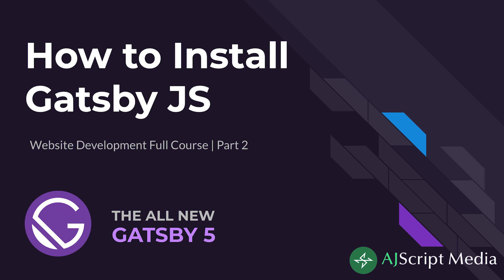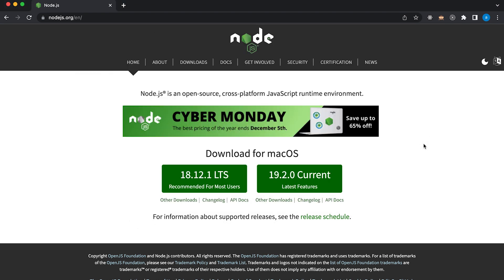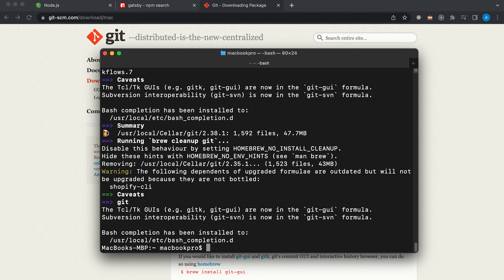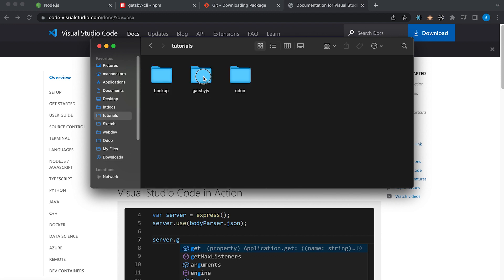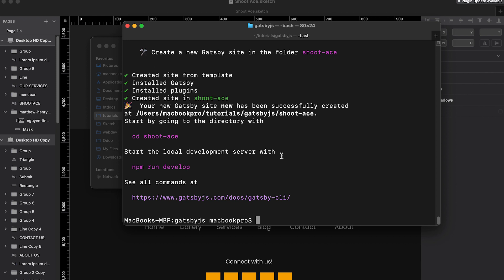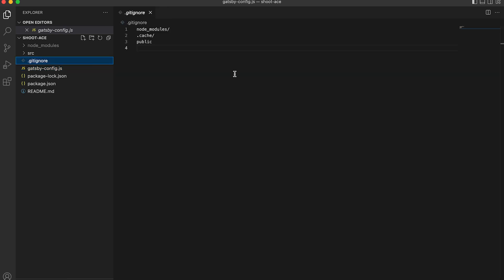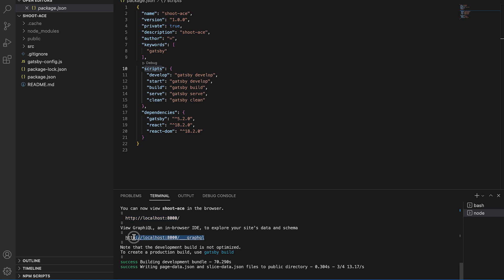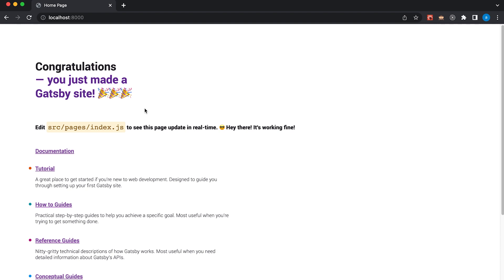How to install Gatsby JS on MacOS | Installation to Build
This tutorial is all about How to install Gatsby using Mac OS, the second part of Website Development Full Course using latest version Gatsby 5.

In this tutorial, we will be install and discuss the following:
00:00 - Introduction
01:14 - NodeJS - Open-source back-end javascript runtime environment
03:39 - Git - is a free open-source distributed versioning
05:24 - Gatsby CLI - used to create new site, run, build and serve our gatsby site
06:35 - Visual Studio Code - this will be our IDE where we right our code
07:26 - Project Overview - website home page design
08:28 - Create a new Gatsby site
11:10 - Gatsby files explanation
14:03 - Run Gatsby Site